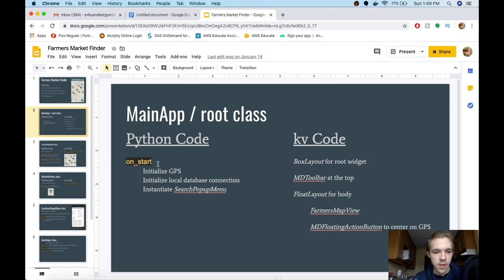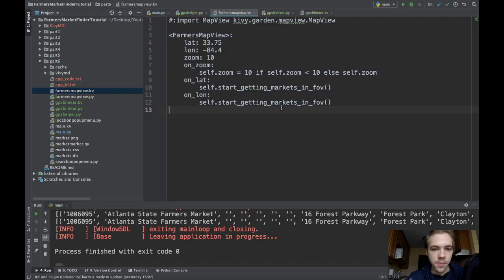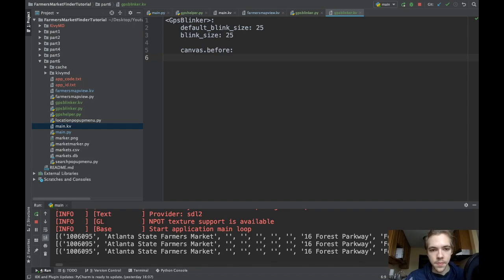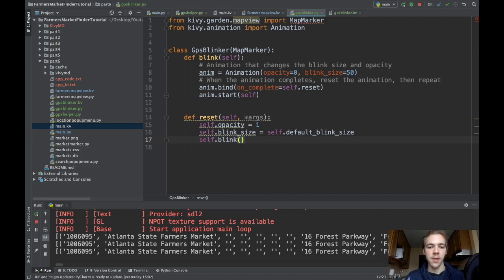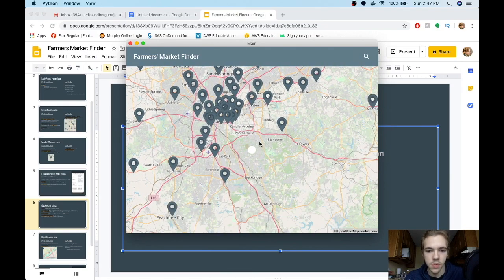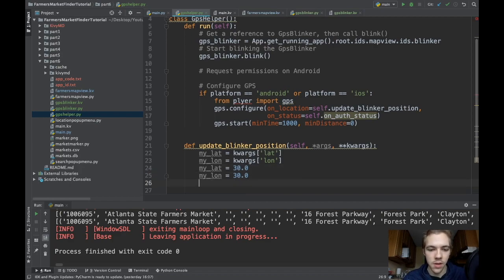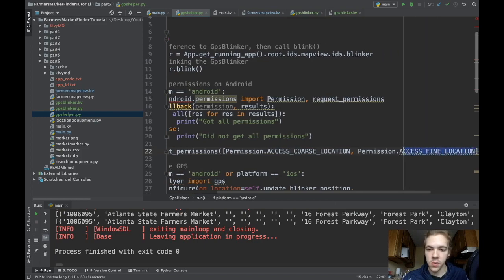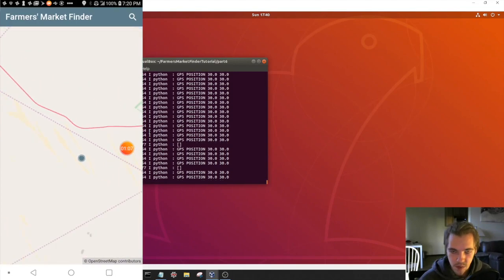Python Mobile App Tutorial - Part 6: GPS Marker and Android GPS Permissions | Kivy/KivyMD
In today's video I create a blinking marker on the map which is centered on your phone's GPS location. I then show how to configure GPS and request GPS access on Android.

- Erik